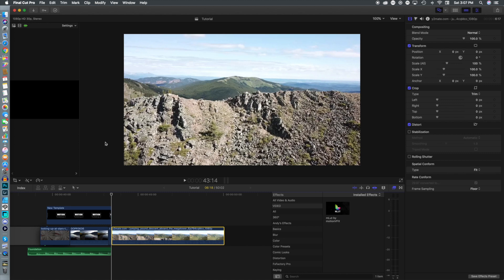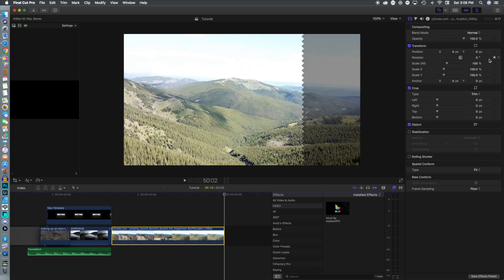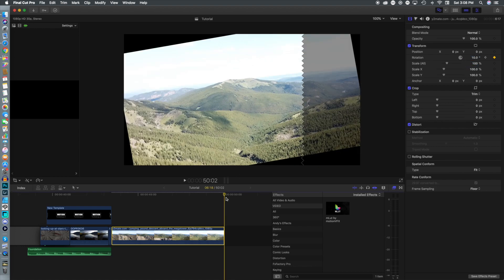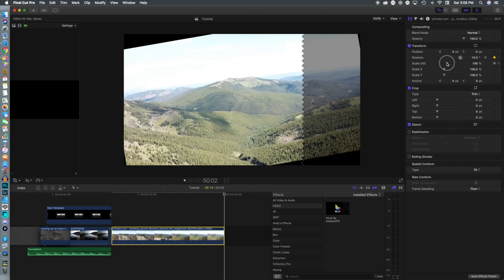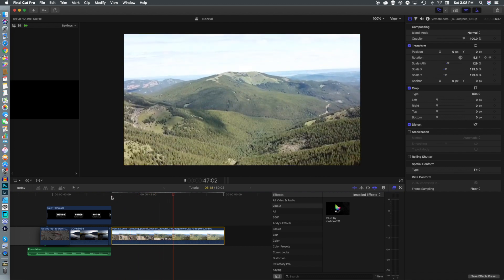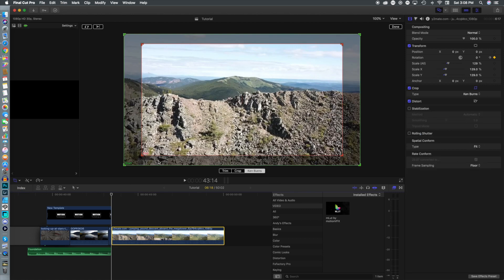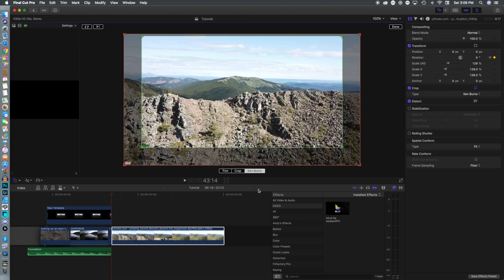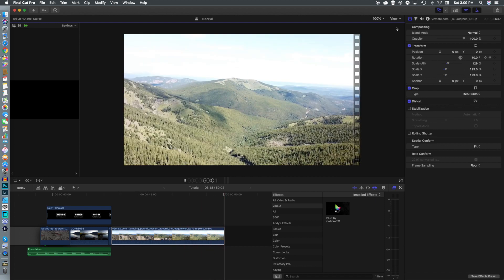How to Create the Dolly Zoom or Effect | Final Cut Pro X Tutorial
In this tutorial, I will show you how to create the Vertigo Effect, also known as the Dolly Zoom effect using Final Cut Pro X. Because we are using drone footage in this tutorial, we will spice it up by also adding rotation in Final Cut Pro.

If you are planning to use this effect it is aways better to utilize footage shot higher than 4K, as we will be utilizing the Kens Burns tool in FCPX.

Thank two Mitch (a licensed drone pilot) for the footage, and you can check out his channel